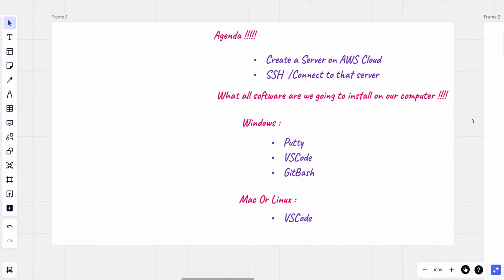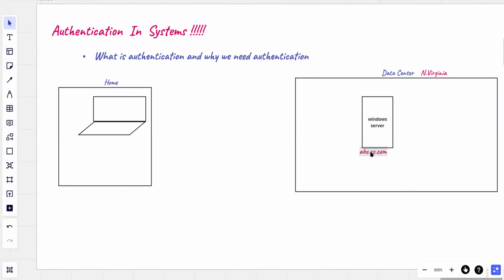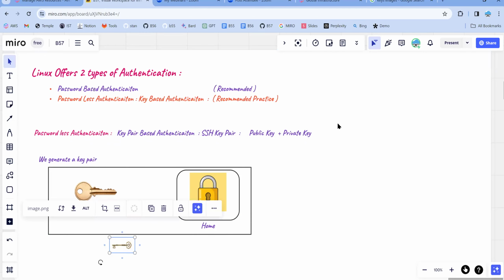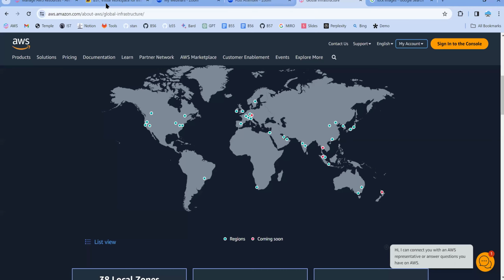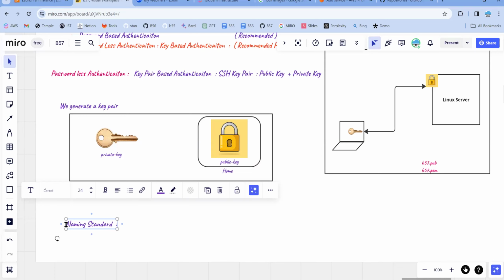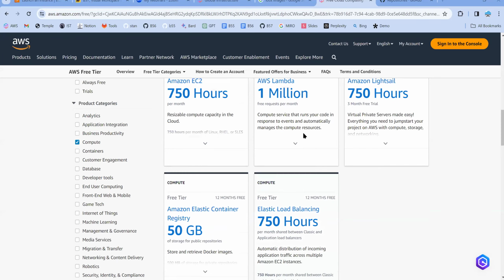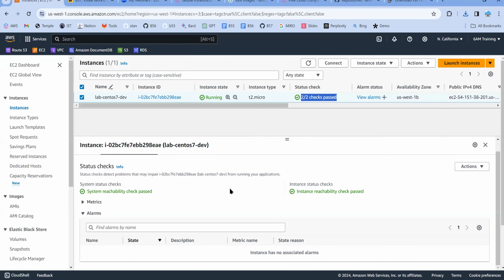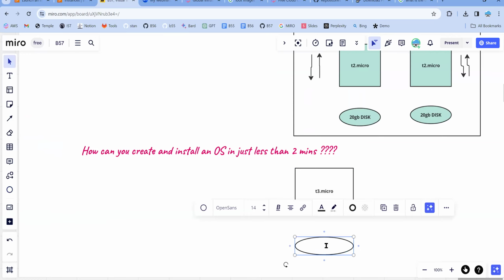DevOps With AWS Realtime Training| S03 |Password Less Authentication in Linux| How to learn DevOps ?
DevOps With AWS Realtime Training| S03 |Password Less Authentication in Linux| How to learn DevOps in 2024?

DevOps and AWS are some of the most happening technologies with great job opportunities. Keeping that context in mind, we have designed the entire course.

This is Session 3 of our 57th Batch of DevOps with AWS Realtime Training.

In this session, we have discussed the following concepts :
1) How to create a Linux Instance on AWS Cloud using EC2 service.
2) How authentication works on Linux Based Machines.
3) What is password-less authentication and how it works?
4) Password-less authentication vs Password Authentication?
5) Naming standards to be followed while naming an instance.

Can I learn just AWS Cloud or just DevOps? Why learning both is a must is extensively discussed and also we have on getting started with AWS.

Who is the market leader in the Cloud?
Which is the best Cloud Provider To Start My Cloud Career with?
Does DevOps Needs Coding?
What is the future of DevOps?
What is the future of AWS Cloud?
How to get a job in DevOps with AWS?
Do we need to learn all 3 Clouds to get a job in AWS Cloud?
Why AWS Cloud has more customers?
How to get real-time experience and expertise on DevOps and AWS?
How is the Market Of Cloud DevOps In India & States?
Why Cloud Teams Need DevOps?
Does DevOps need the Cloud?
Can we just learn Cloud?
What is the advantage of learning DevOps with AWS?
What is the job market of DevOps with AWS?
What is the scope of AWS with DevOps?
How is the market for DevOps?
How can I land my career in Cloud and DevOps?
How can I get a job in DevOps?
How to learn DevOps using a project project-oriented approach.